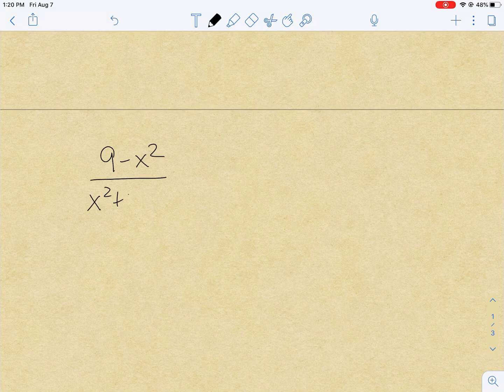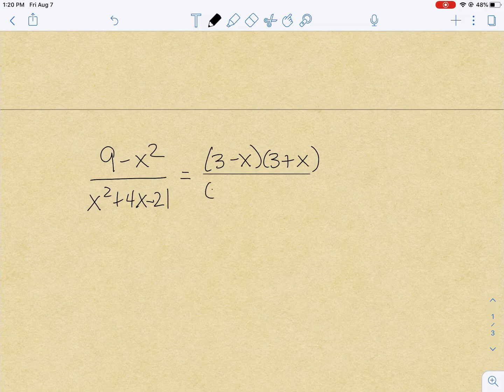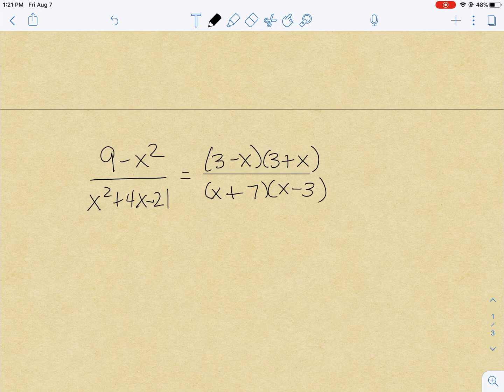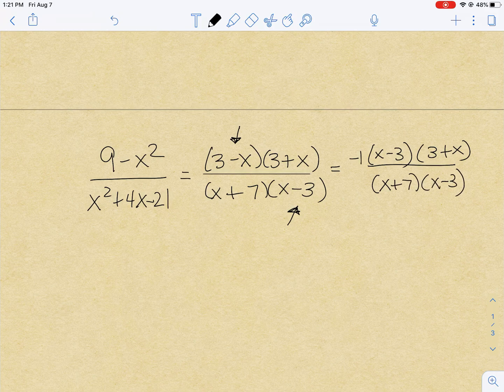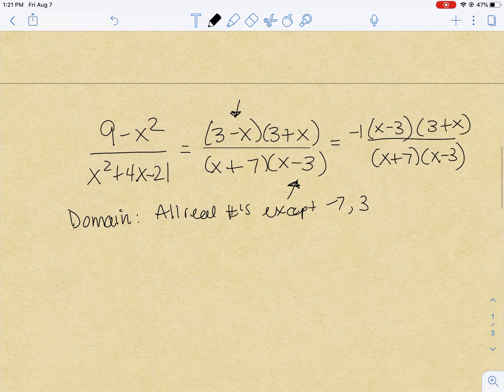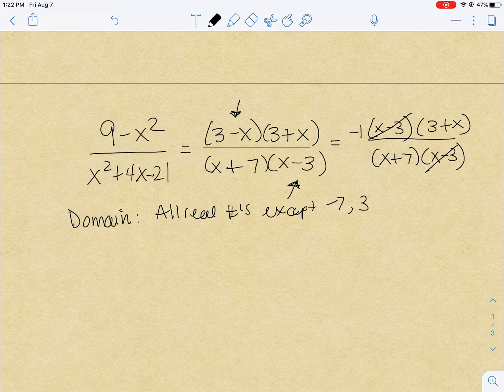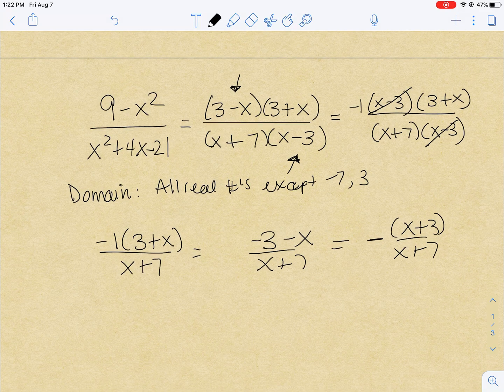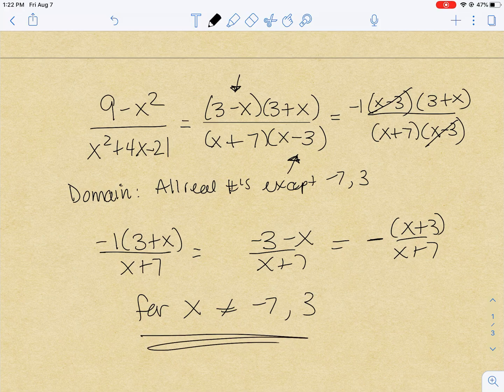Ex3 simplify7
algebra 2 - rational expressions